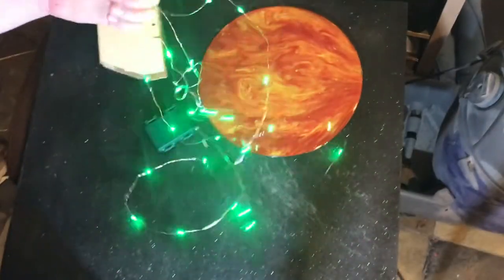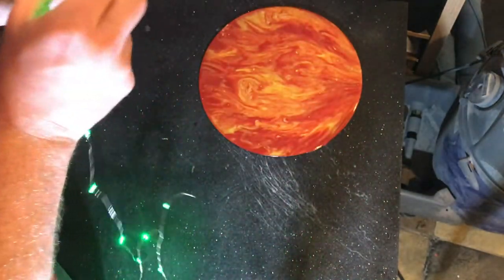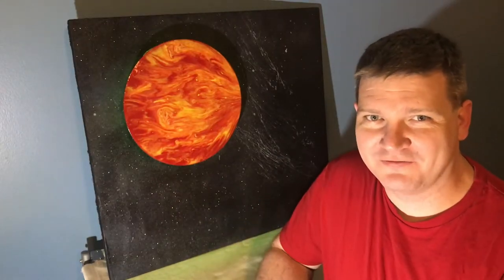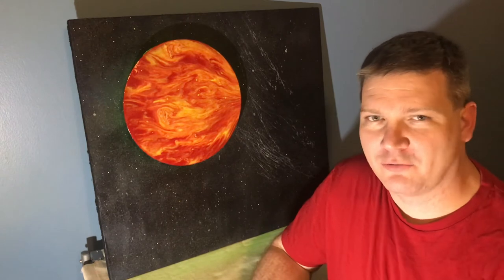Trash to Treasure: Space Inspired Resin Art on an LP Record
I created a piece of sun inspired resin art on a old LP record. Sorry to all the Igor Kipnis fans out there for ruining the album.

It should be there on the contest page now. Or directly under the materials list on the project page